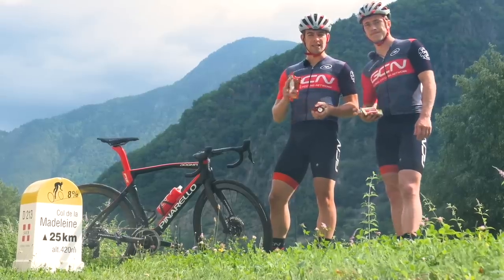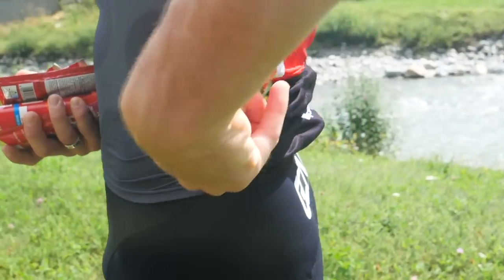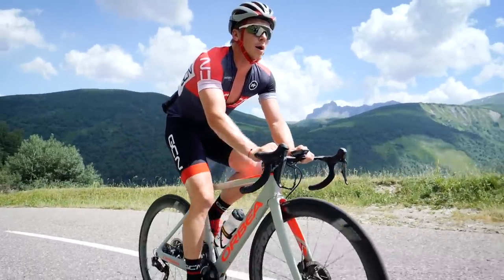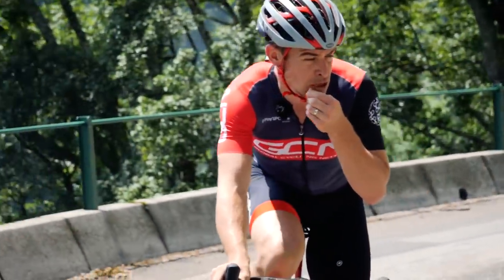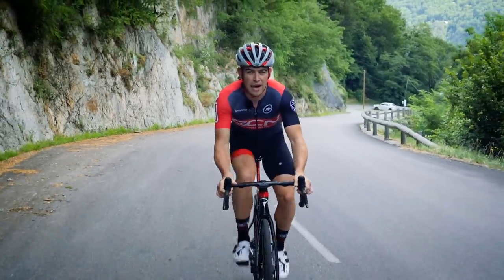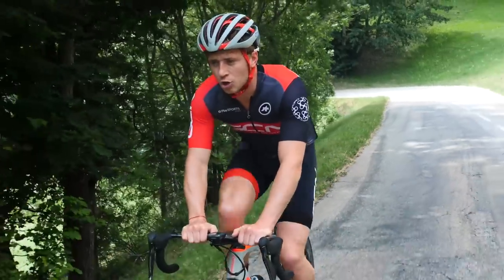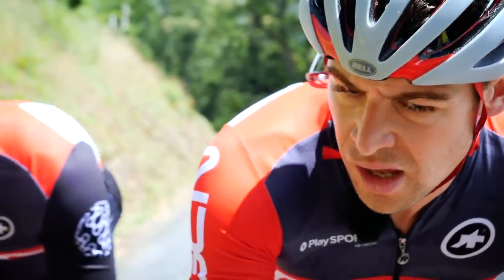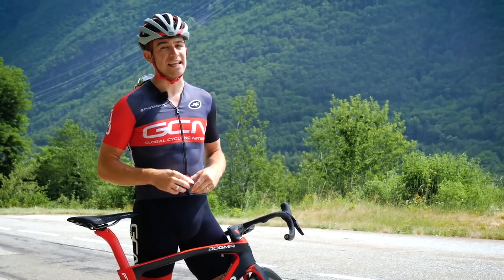How To Carry Your Calories: Stay Fuelled Whilst Cycling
Staying fuelled on a long bike ride is really important, but there are many ways to make sure you can carry enough calories to sustain you. In this video James and Chris demonstrate what they carry cycling, as well as how to carry it.

In association with Enervit.

Introducing a fresh twist to the GCN Store with our new Strive Fan Kit and Casuals

Would you put an energy gel in your bottom bracket?

If you'd like to contribute captions and video info in your language, here's the

Mickey - Thompson Town Flowers
Suburban Sunrise - Ran the Man
Travellers - Ran the Man